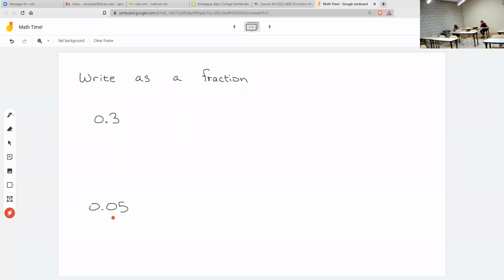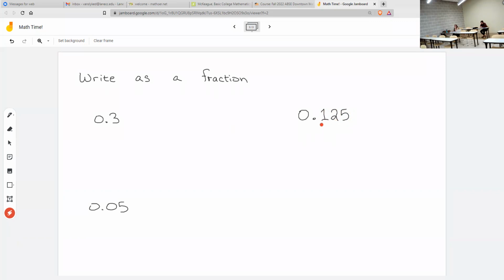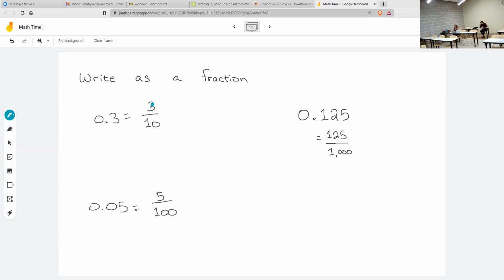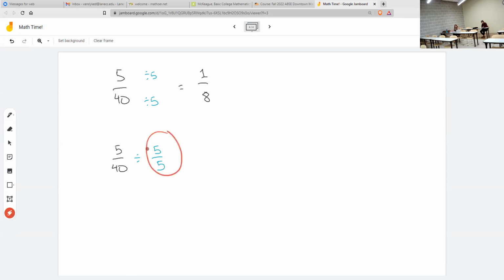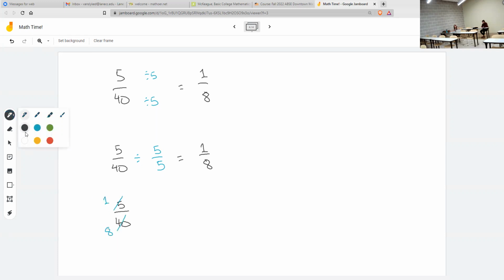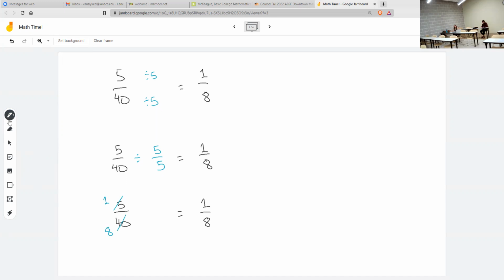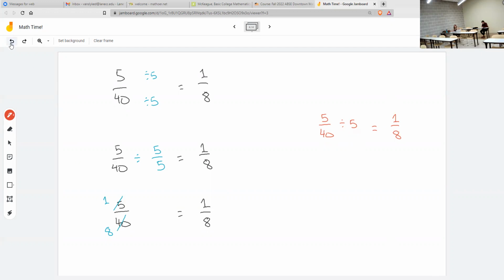2022-10-13 Writing Decimals as Fractions